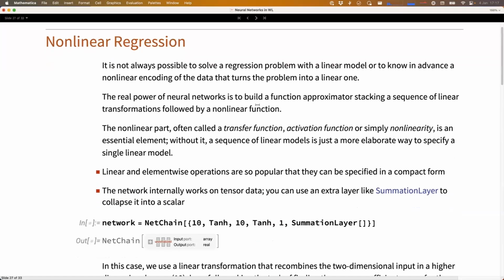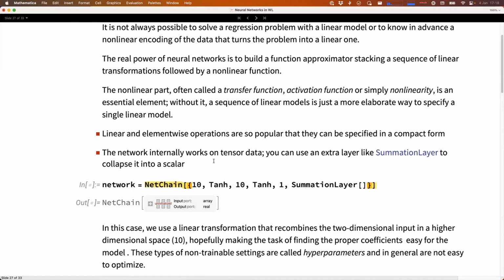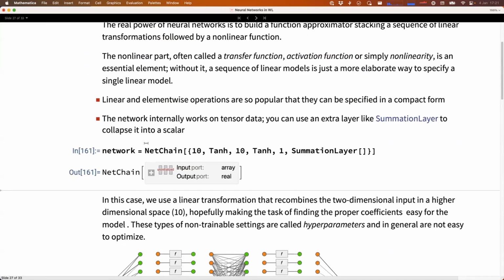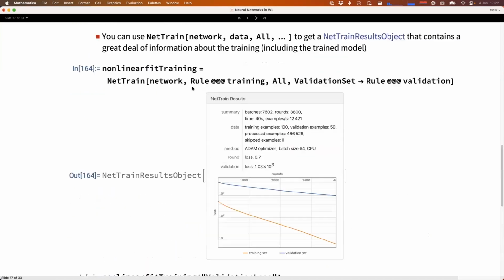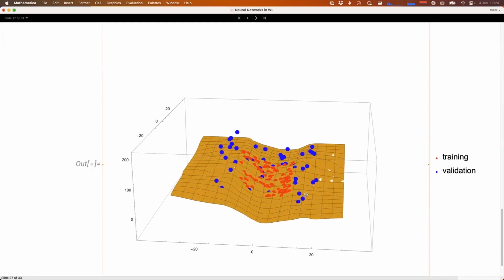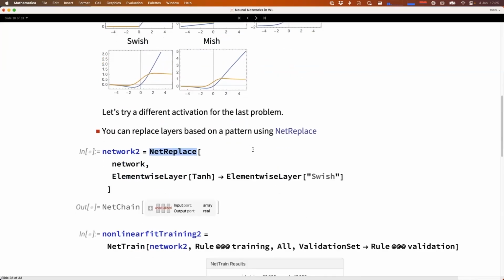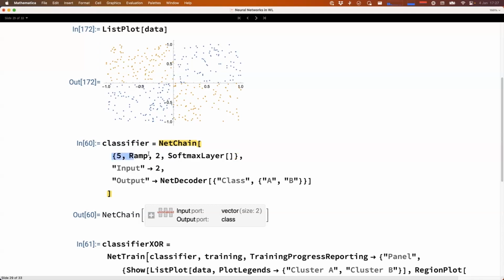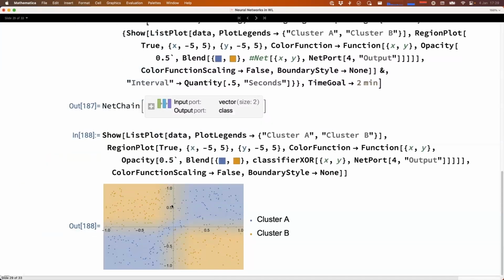The Wolfram Neural Net Framework: Nonlinear Regression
Learn about nonlinear neural network layers so you can apply them to the XOR classification problem. Create, train and visualize ReLU, Swish and Mish nonlinear activation functions in Wolfram Language.

0:00 Adding Nonlinearity
1:08 Creating a Simple Network
4:28 Training a Nonlinear Network
6:10 Visualizing Nonlinearity
7:22 Activation Functions
9:42 Return to XOR Classification